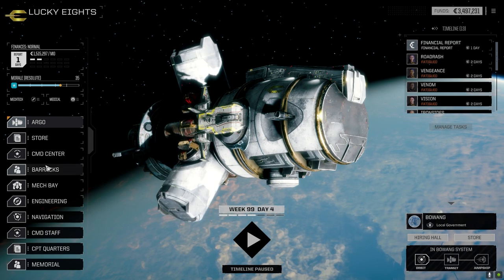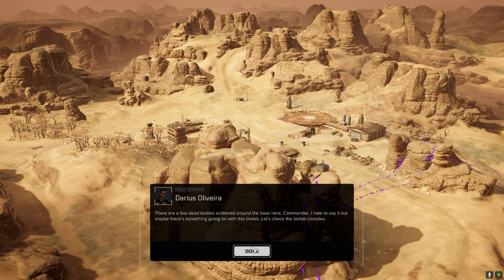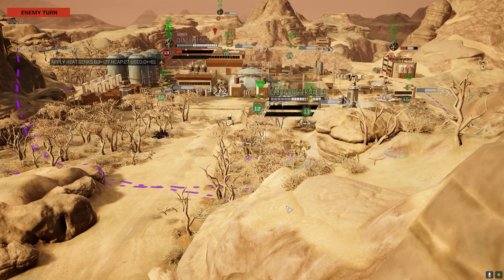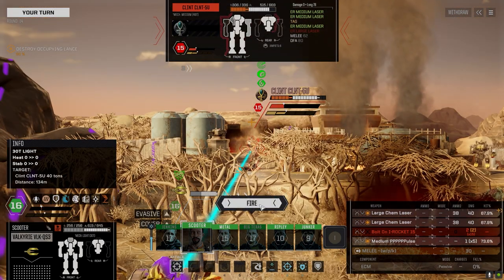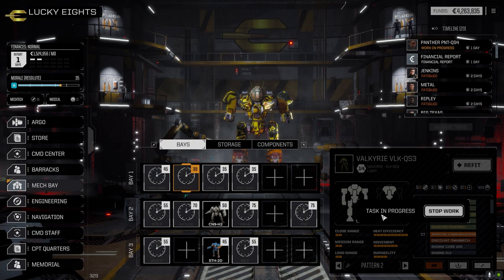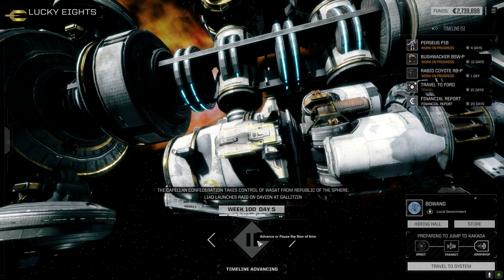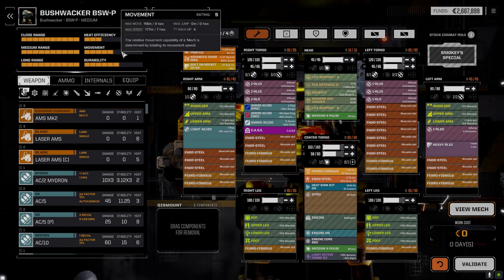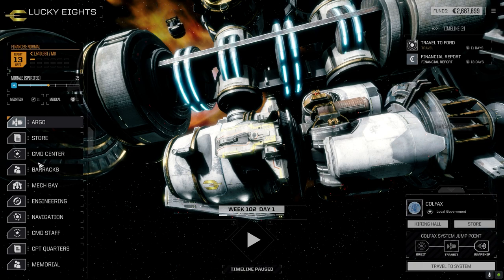Roguetech - It's Jenkins - Ep50